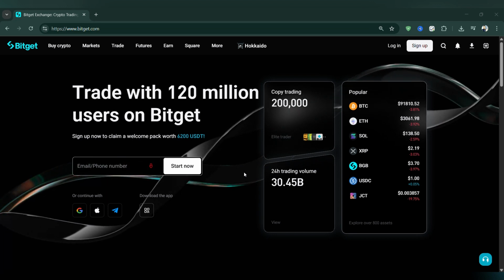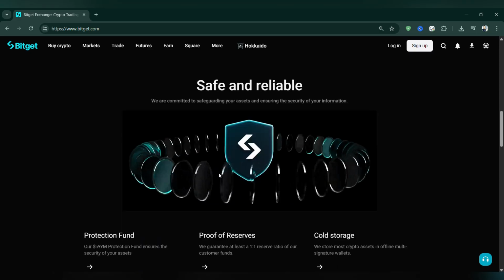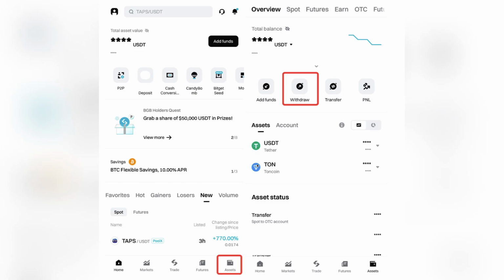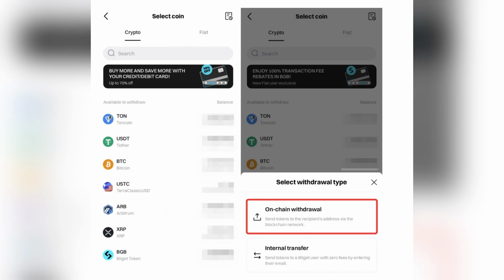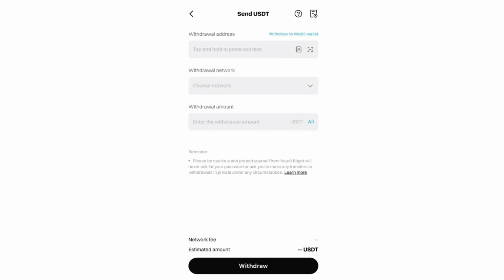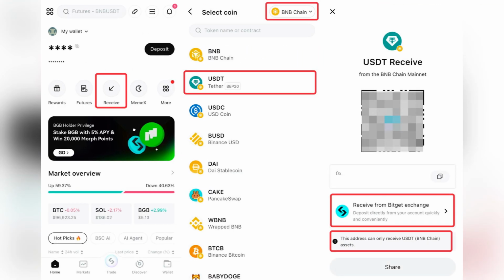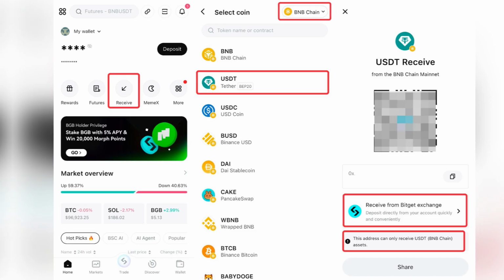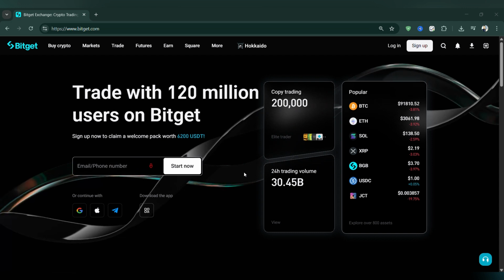How To Cash Out Money from Bitget | Step-by-Step Guide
💰 Want to withdraw your funds from Bitget safely? In this 2025 tutorial, I’ll show you how to cash out money from Bitget step by step, including crypto and fiat withdrawals.

You’ll learn:
✅ How to access your Bitget account and verify identity
✅ How to withdraw cryptocurrencies to external wallets
✅ How to cash out via bank transfer or supported payment methods
✅ Tips to avoid delays and transaction errors
✅ How to check withdrawal status and confirm transactions
✅ Best practices for safe and secure withdrawals

Perfect for traders, investors, and beginners who want to withdraw funds from Bitget efficiently in 2025.